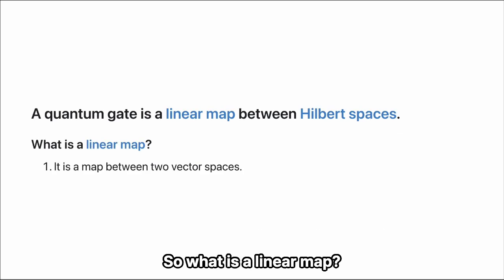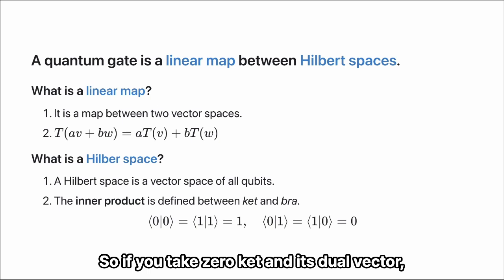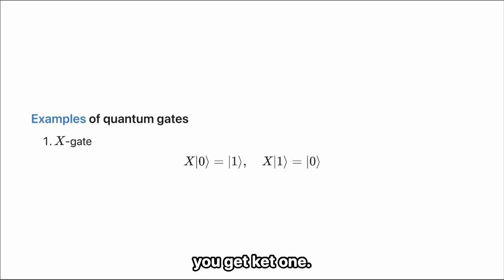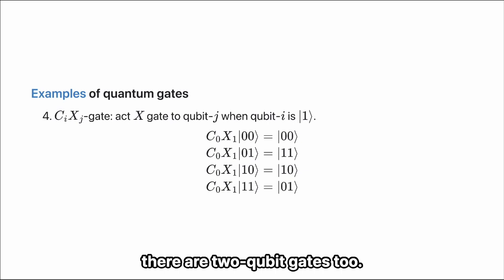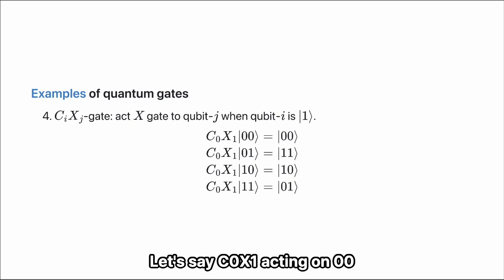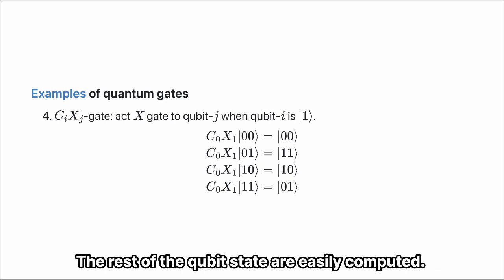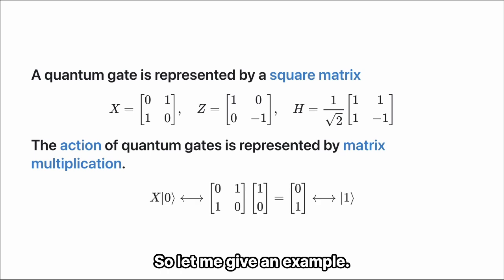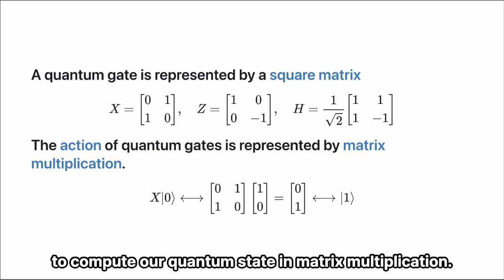Lecture 03. Quantum Gates / A short lectures on Quantum Computing